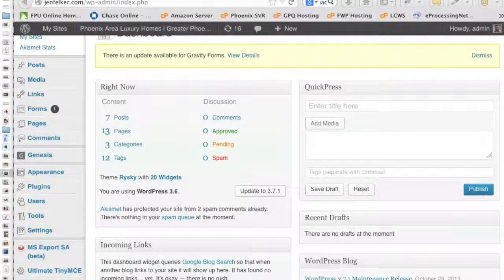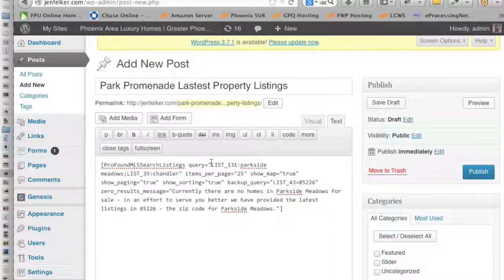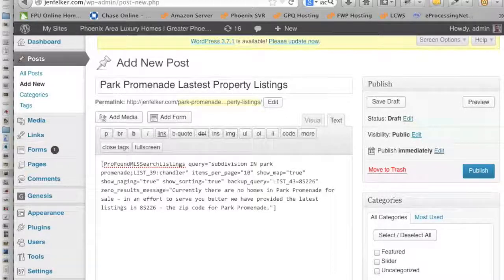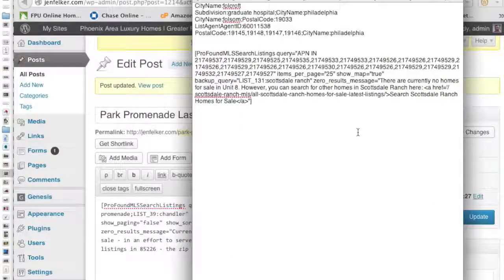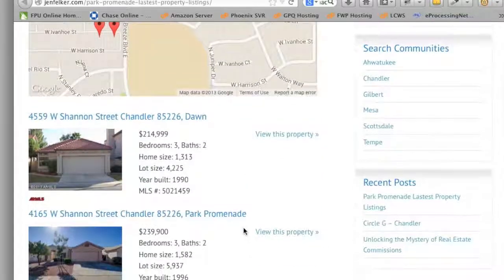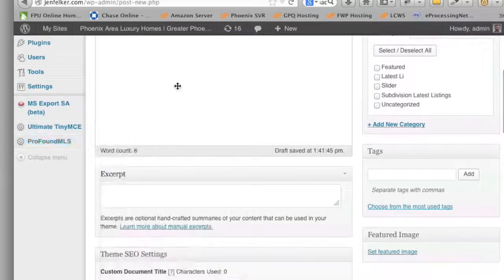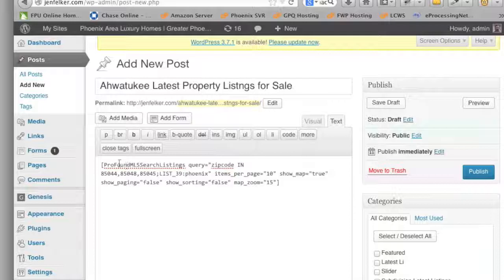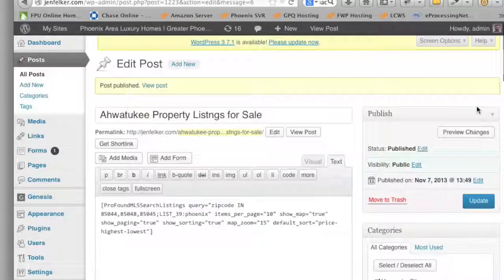Short Code Tutorial ProFound IDX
This is a video tutorial on the on how to use short codes on the ProFound IDX. If you would like to learn more about ProFound Marketing and the GetFound IDX please